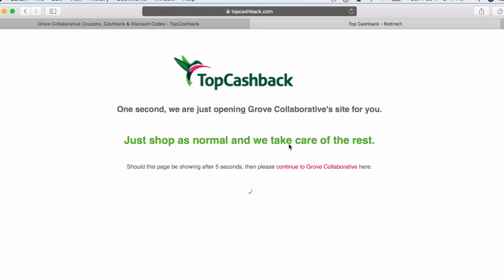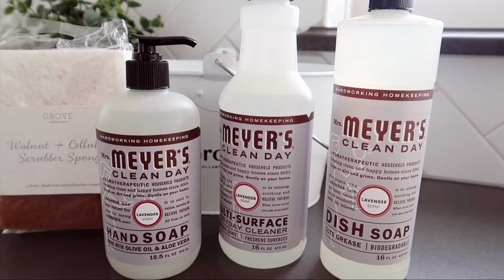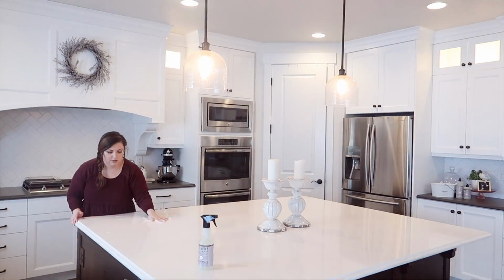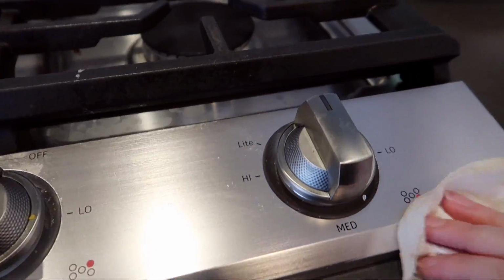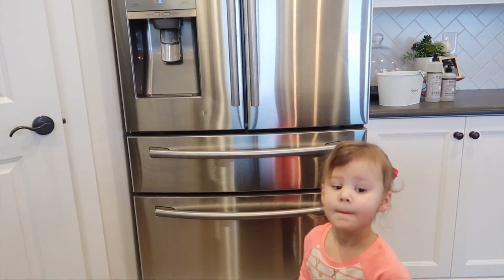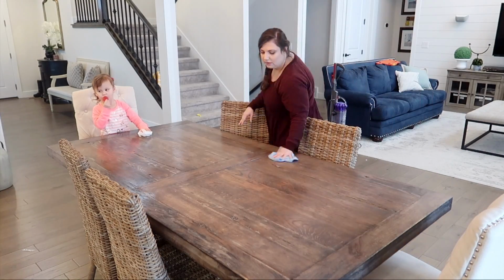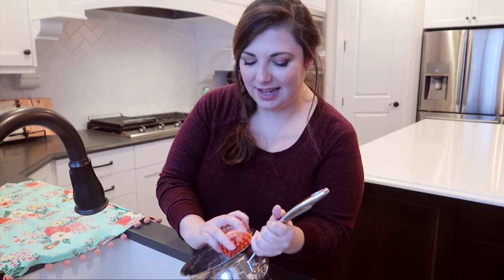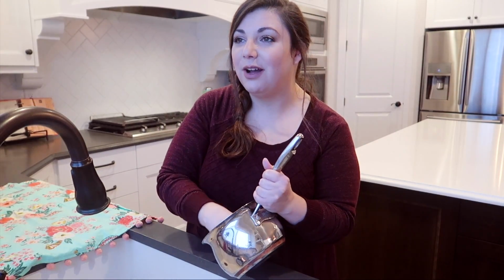Clean with Me! | Bits of Paradis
SIGN UP LINK for TopCashBack to take advantage of Grove Collaborative Offer

Here's what you get:
   $10 sign-up BONUS when $25 is spent at Grove Collaborative
   $4 cash back as a New Grove Collaborative Customer
   FREE BUNDLE GIFT SET
Offer EXPIRES 03/20/19

It was a cold and snowy day, so I thought it was the perfect time to get the house cleaned!